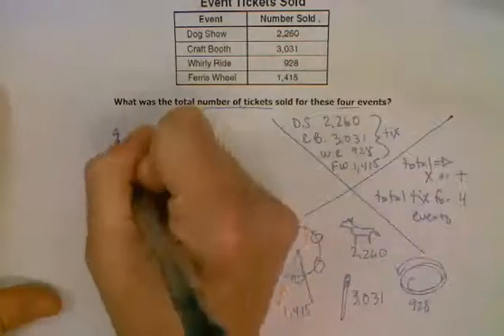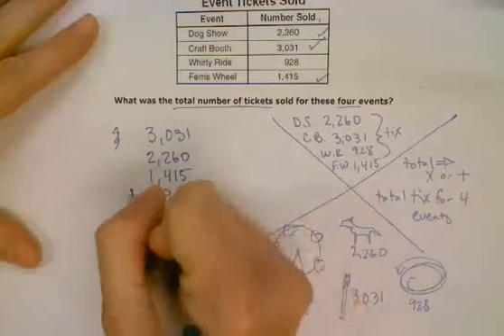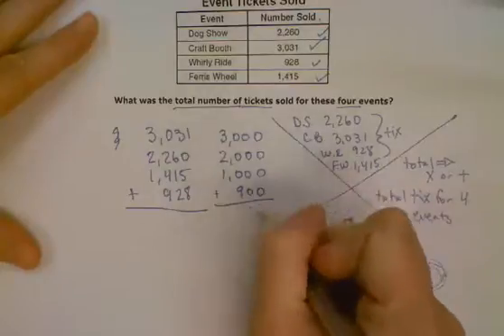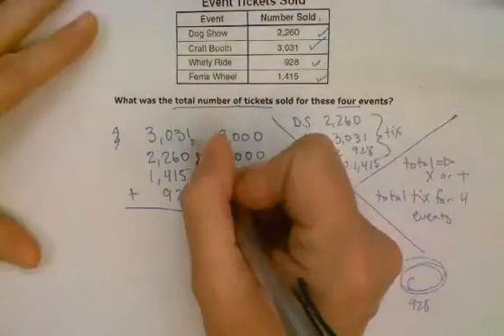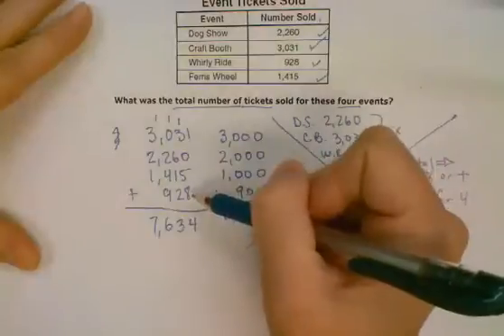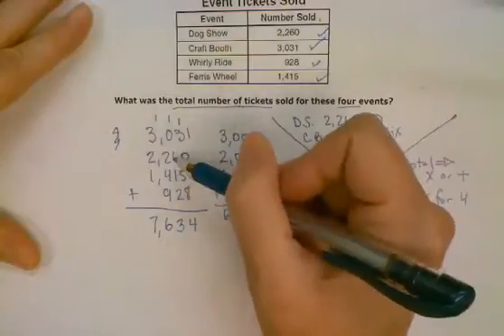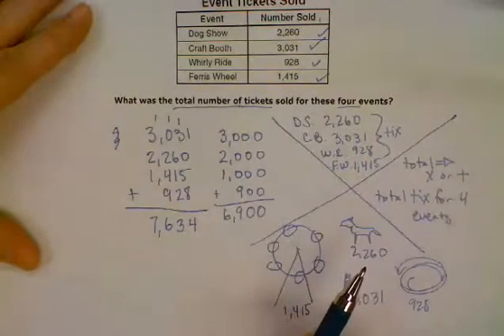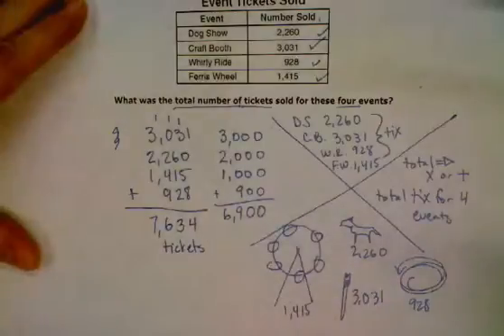Guided Math Problem Solving 4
Small Group Guided Math - "I do" problem solving model